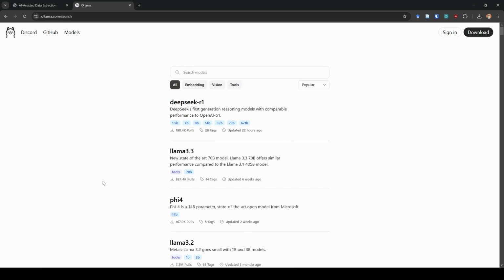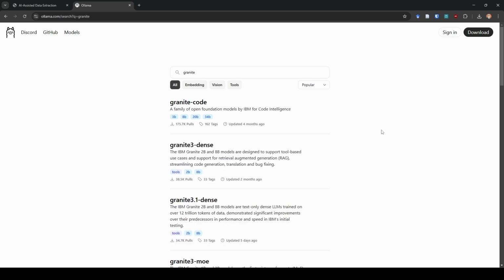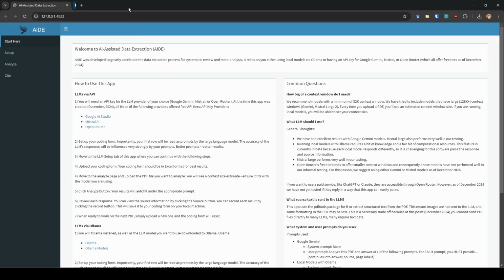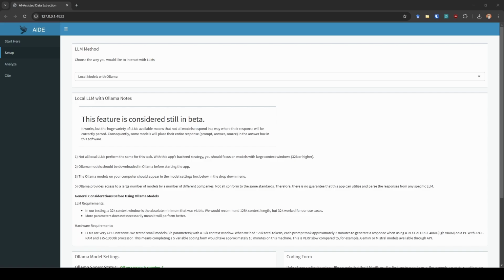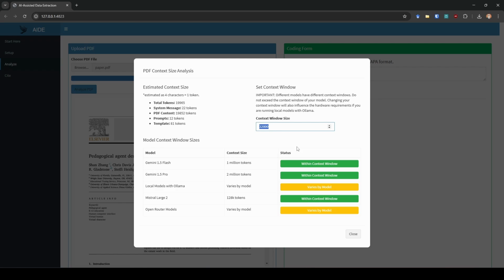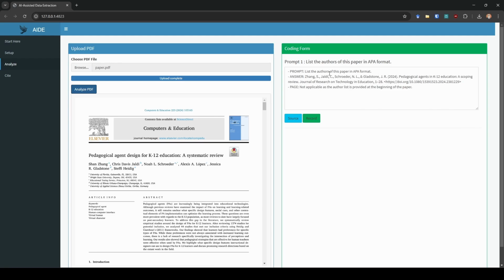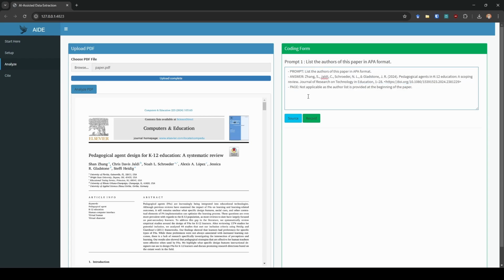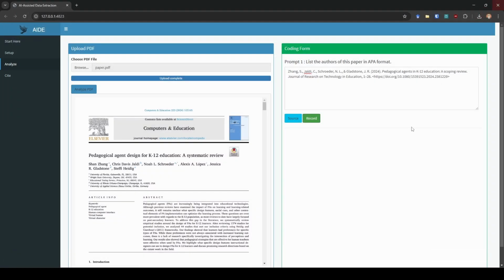How to Use Ollama to Extract Data for Systematic Reviews with AIDE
Save time and boost productivity with Ollama LLMs and AIDE! In this tutorial, you will learn how to use free LLMs running on Ollama to help extract data for your systematic reviews.

Get AIDE for FREE! - Github Repo with R package installation instructions (Super easy!)

0:00 Intro
0:22 Ollama
0:44 Model Considerations
2:40 Getting Model
3:56 AIDE Set-up
4:53 Coding Form Set-up
5:52 Analysis
6:02 Context Window
8:17 Results
11:08 Summary